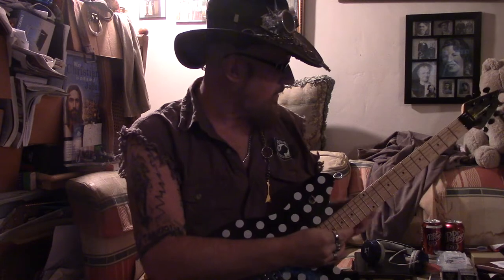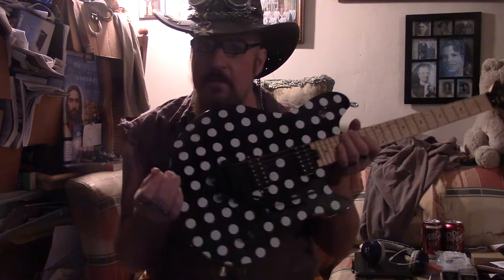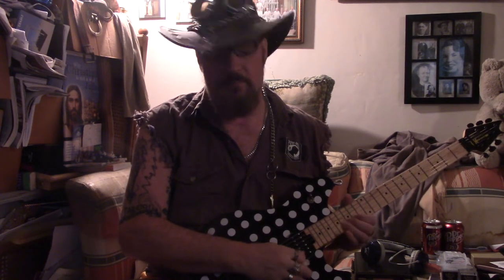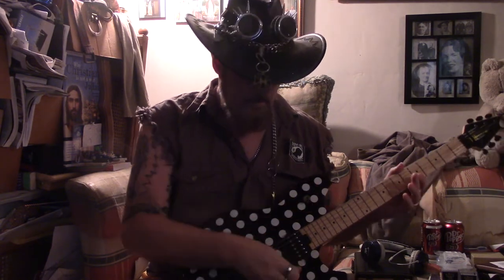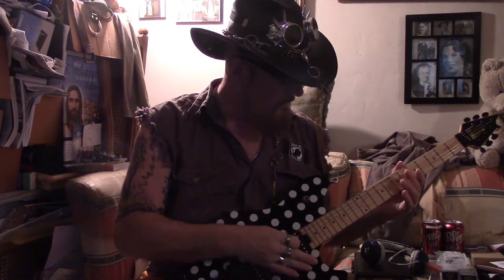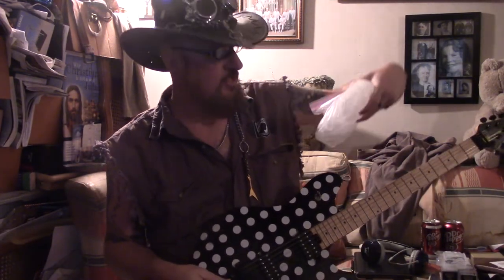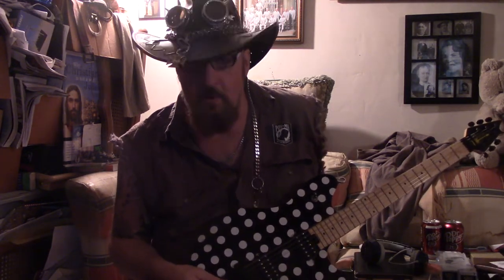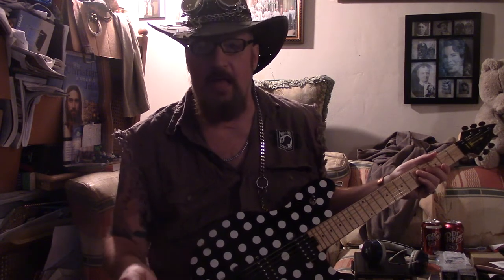Michael Dee Rock Legend PART 1 TALKING ,STATIC X ,ECT. ........PT.1OF2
PART 1 ,THE TALKING PART AND THEN PART 2 THE PLAYING PART! JUST WARMING UP ! WATCH THIS AND PART 2 !COMMENT

Michael Dee Music Prod./Publishing
ASCAP